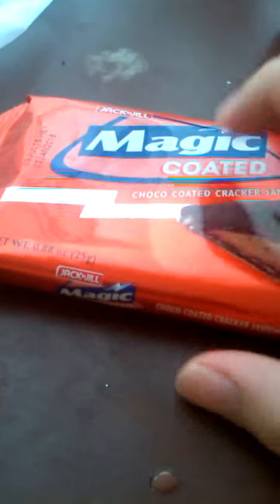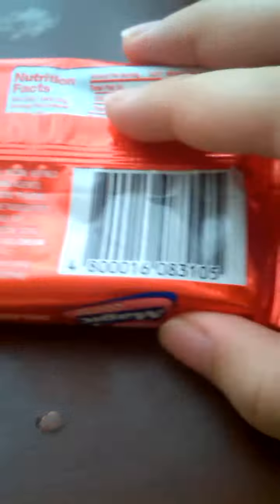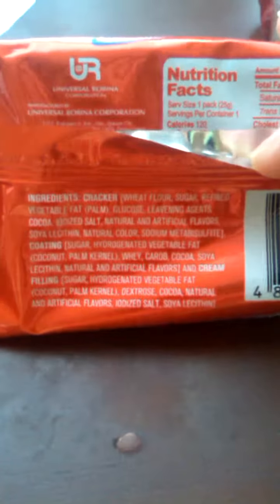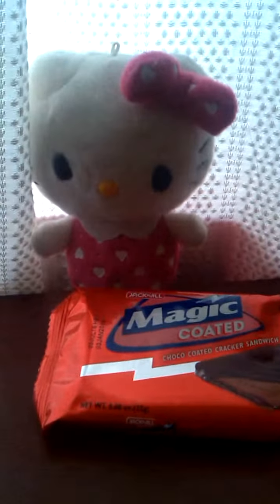ASMR Snacktime review: Magic coated (Whisper,nail tapping,plastic scratch)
Autonomous sensory meridian response (ASMR) is a neologism for a perceptual phenomenon characterized as a distinct, pleasurable tingling sensation in the head, scalp, back, or peripheral regions of the body in response to visual, auditory, tactile, olfactory, or cognitive stimuli.

Im still relaxing and be such a quiet like a girl sleeping
while im doing the review about snack videos are super hungry

or email with us at